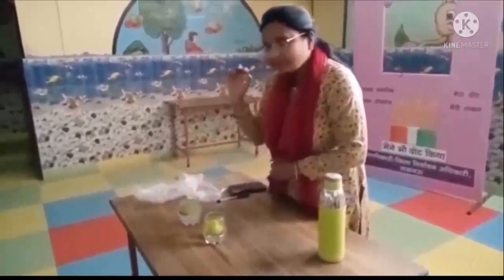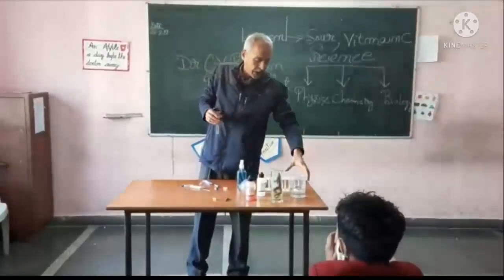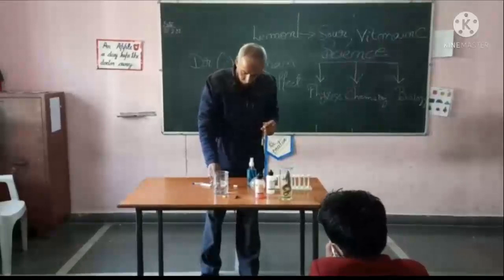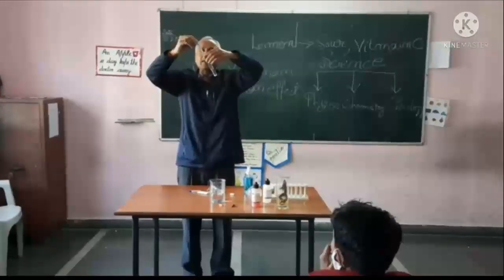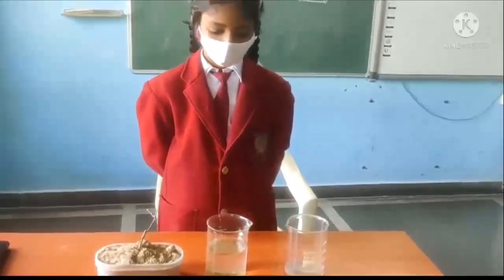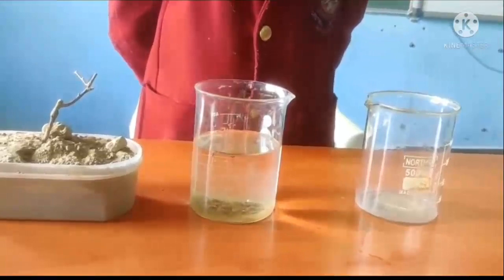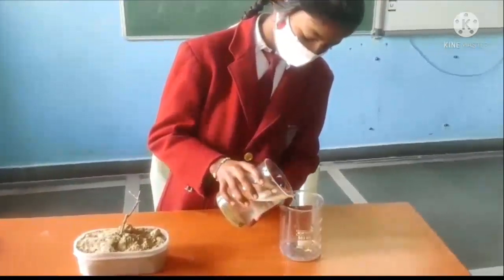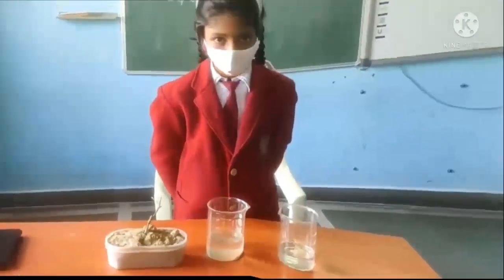TRIBUTE TO BHARAT RATNA SIR C.V RAMAN